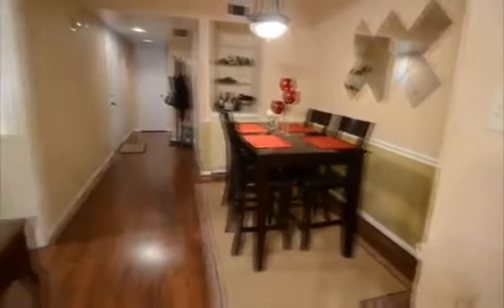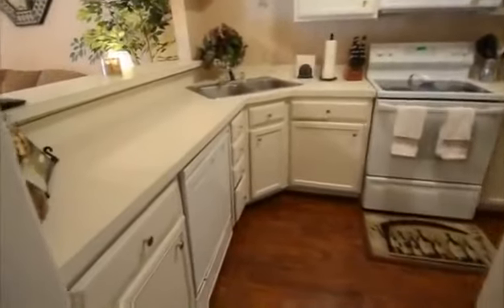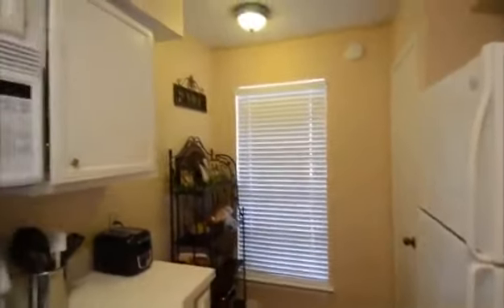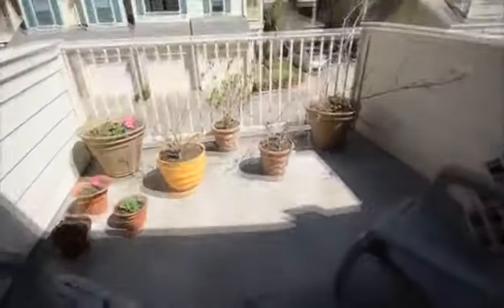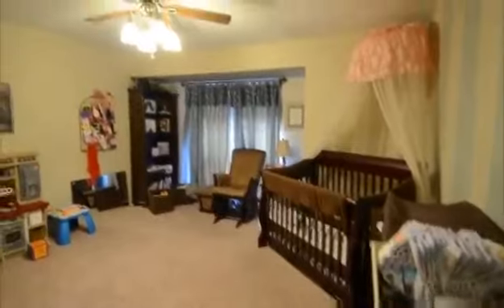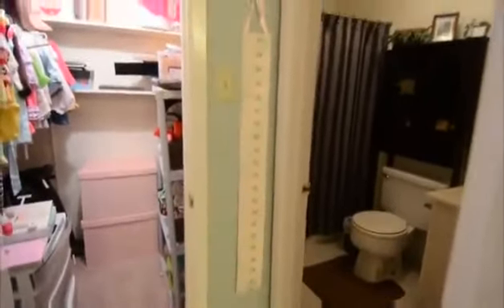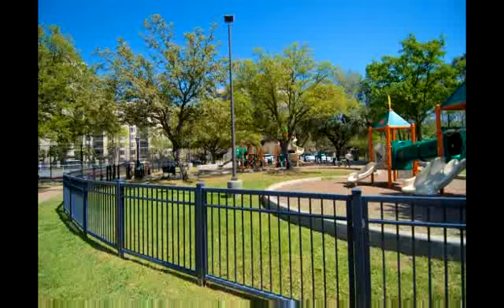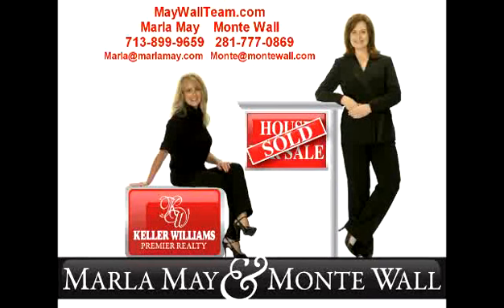771 Bering Dr B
771 Bering Dr B is a townhome with 2 bed 2 Full and 0 Half Bath(s) in Woodway Crossing Cond. The unit # is B, and was built in 1978. It has 1282 sqft and is on the 2nd Level level. It is listed at $139500 and has a $330 monthly maintenance fee. for more detail